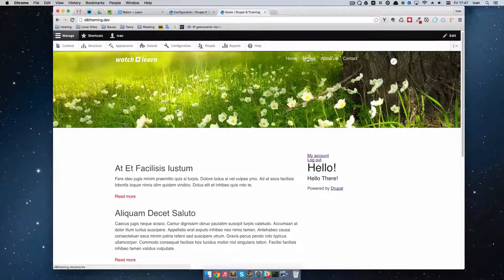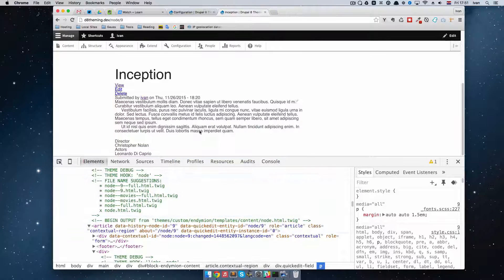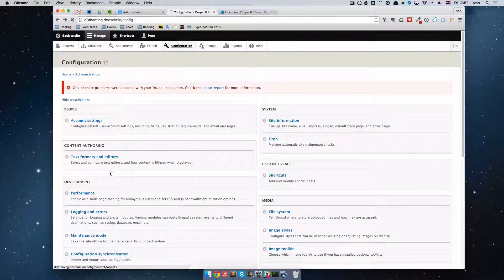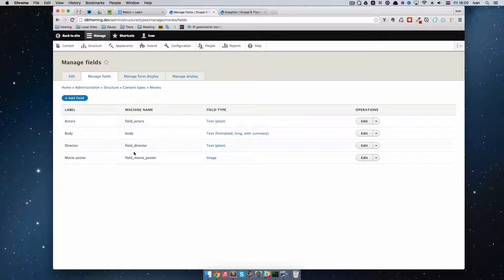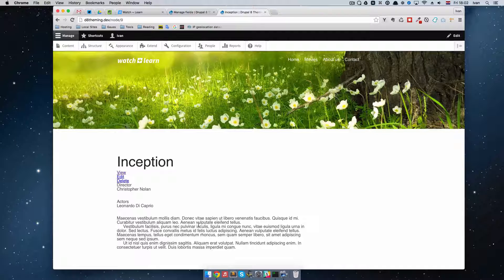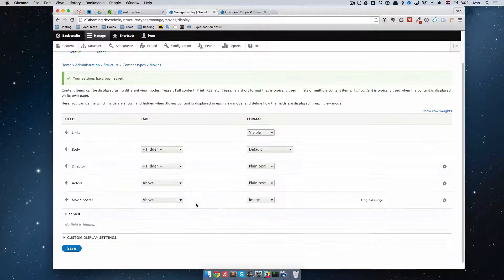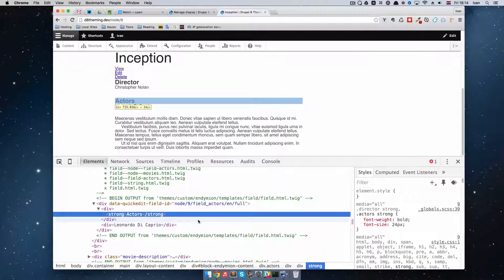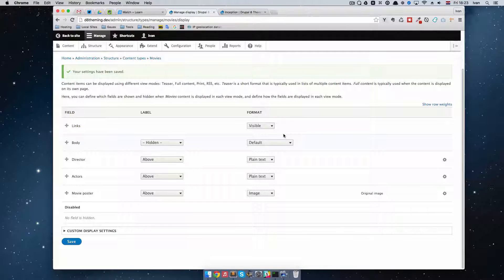Drupal 8 Theming - Part 11 - Displaying Fields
In this Drupal 8 Theming tutorial we are going to learn how to display fields in our template files.

In the previous episode we learned how to display a list of content types using Views. And in this episode we are going to learn how to display fields from our content type in our node template.